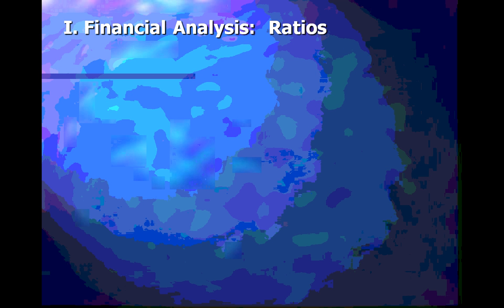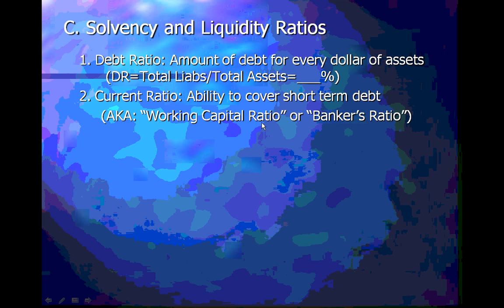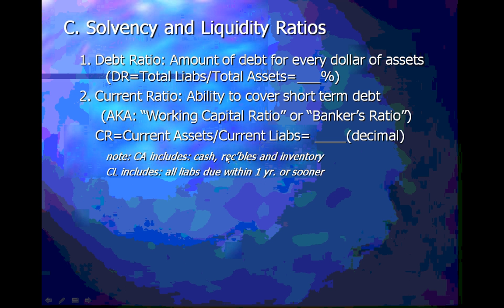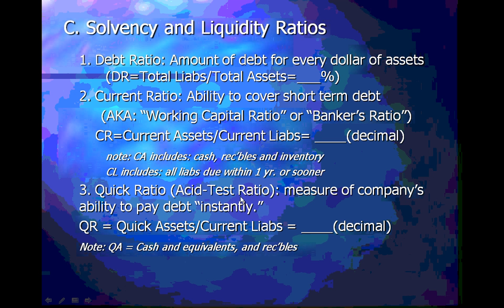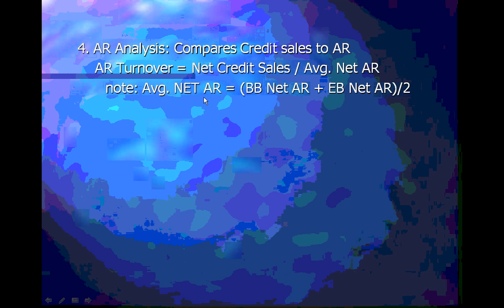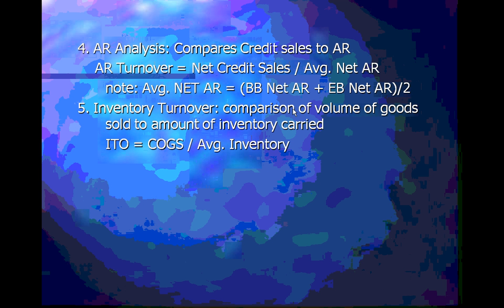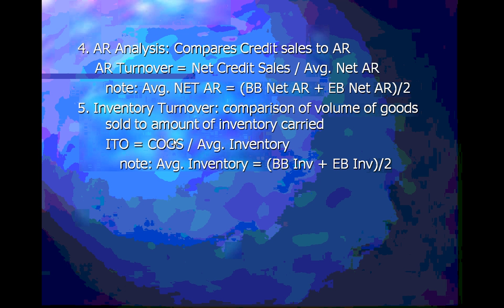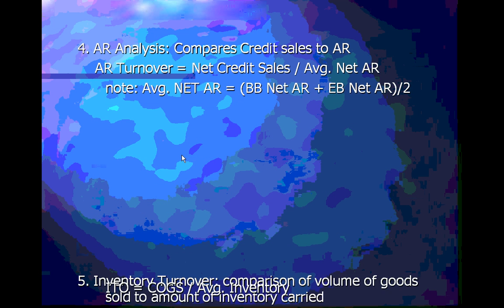Ch13 Lecture Part 1 with audio